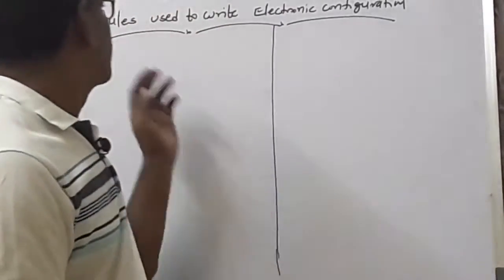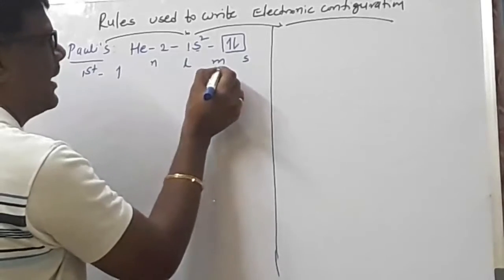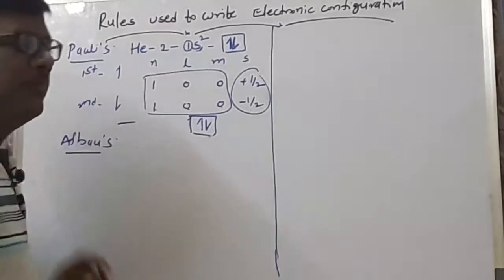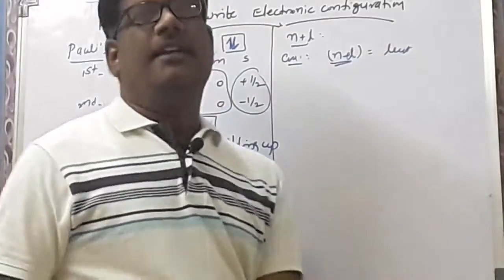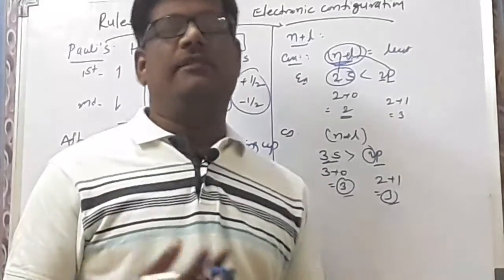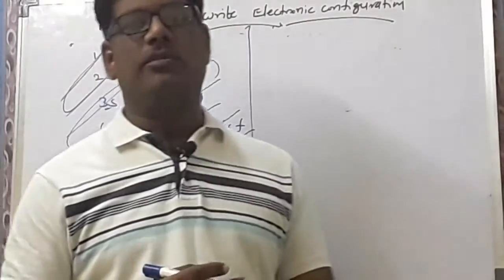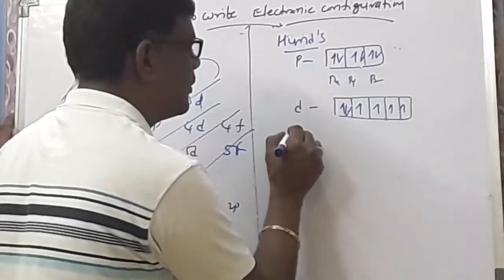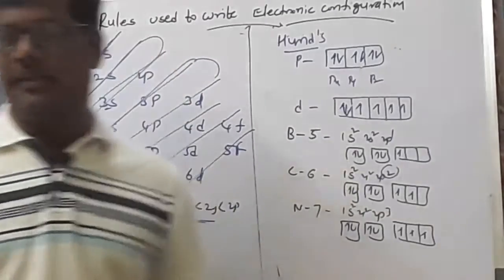Pauli's , Afbau, And Hunds Principles